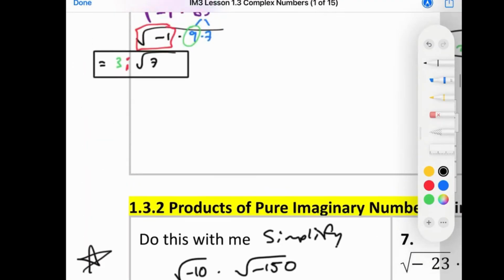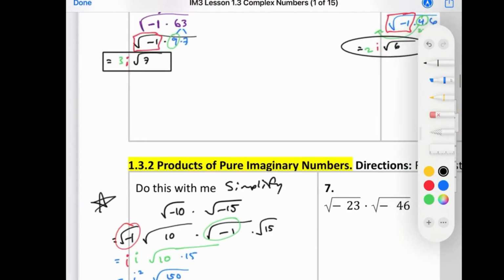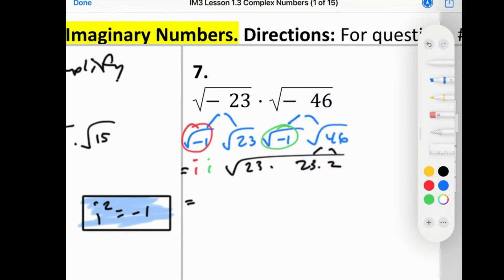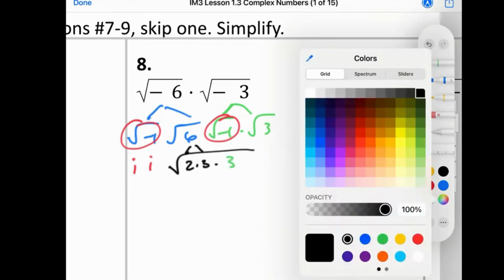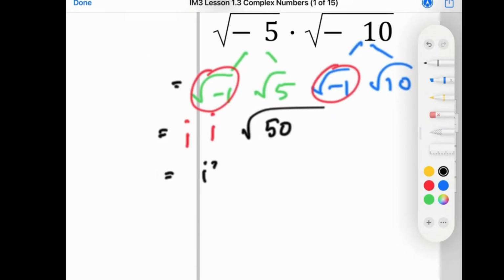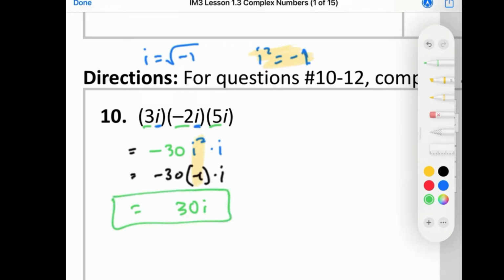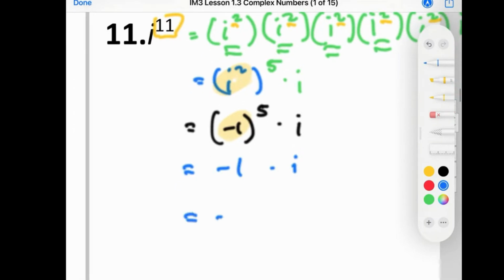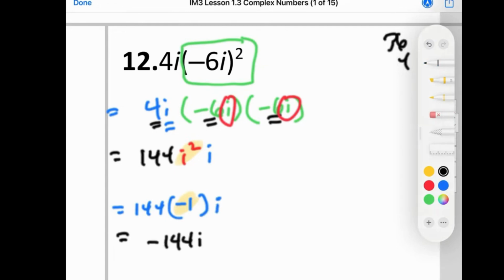Reveal IM3 1.3.2 Products of Pure Imaginary numbers